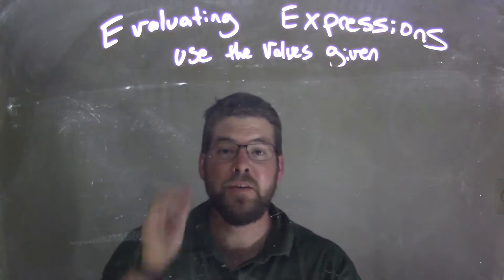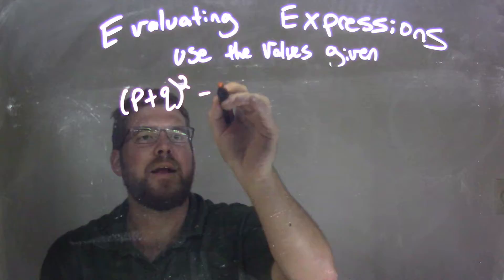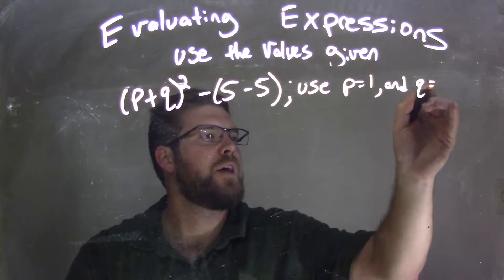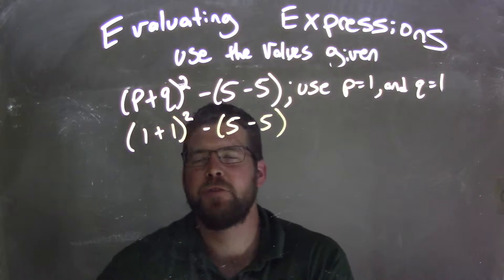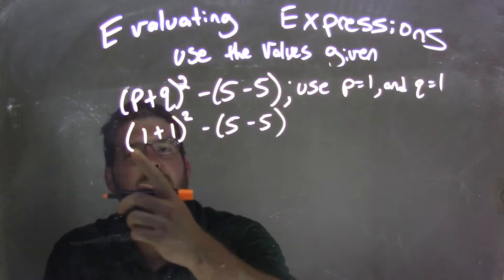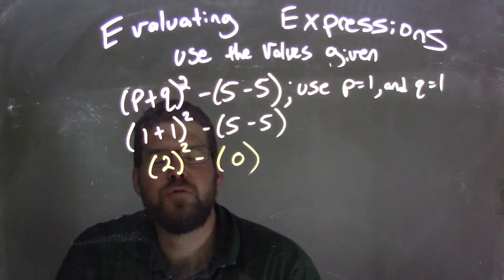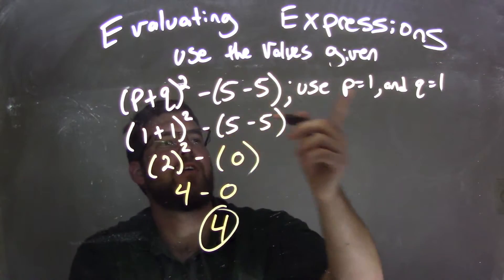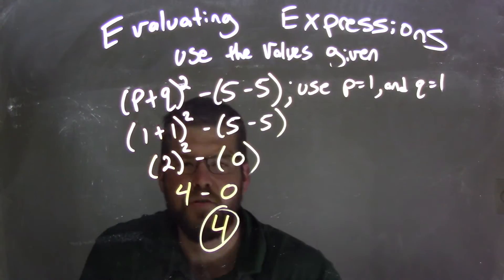Evaluate (p+q)^2-(5-5); use p=1, and q=1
In this math video lesson on Evaluating Expressions, I evaluate (p+q)^2-(5-5) using p=1 and q=1.